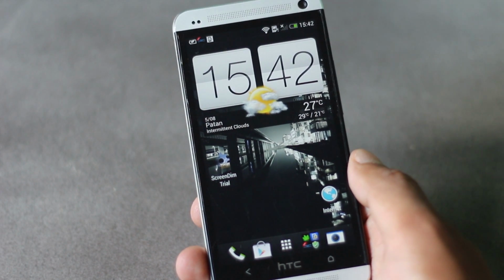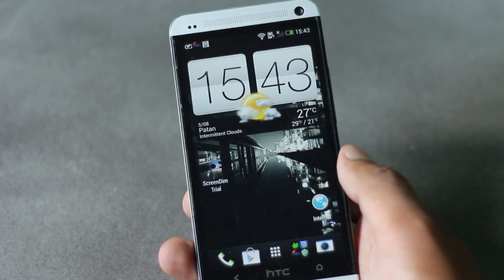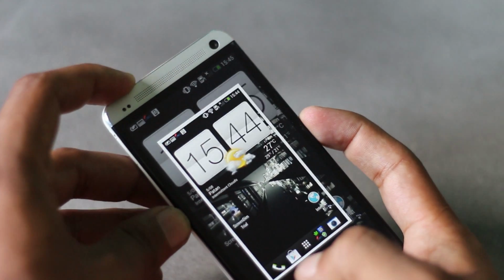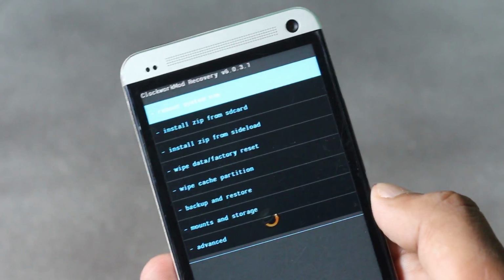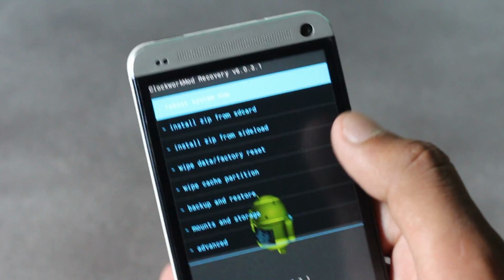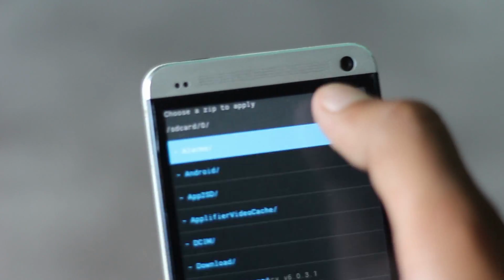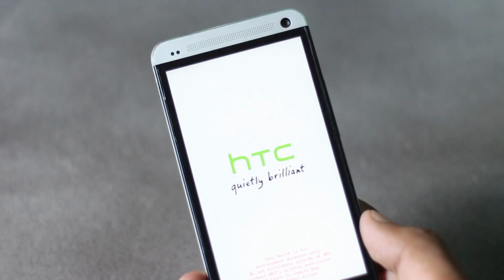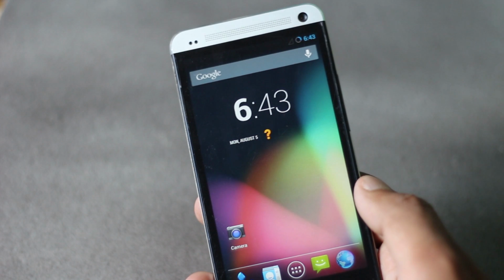How to Install Android 4.3 (Cyanogenmod 10.2) on HTC One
Its Unofficial version of CM 10.2 .. Almost all features works perfectly